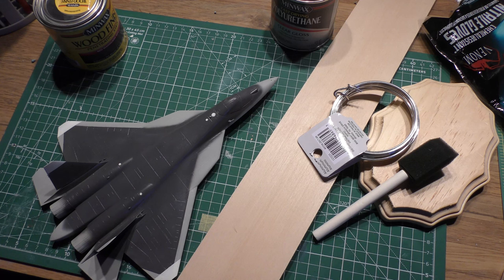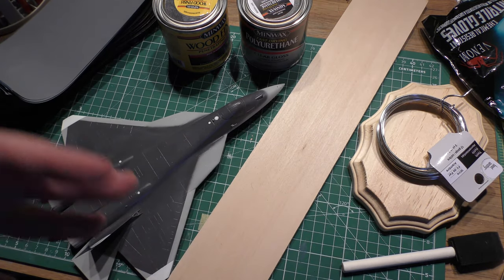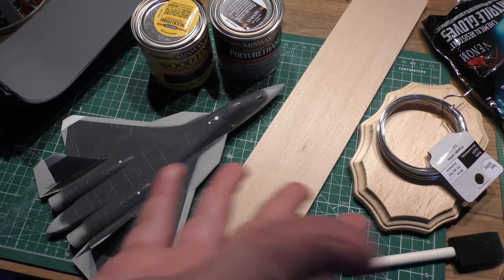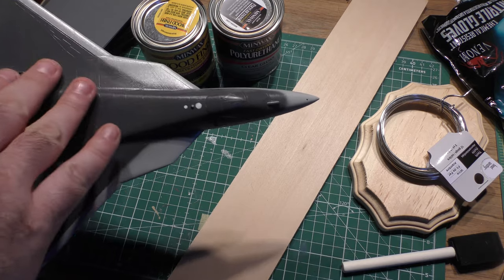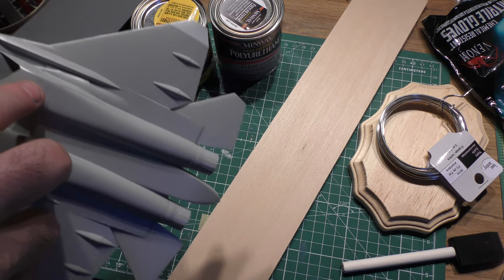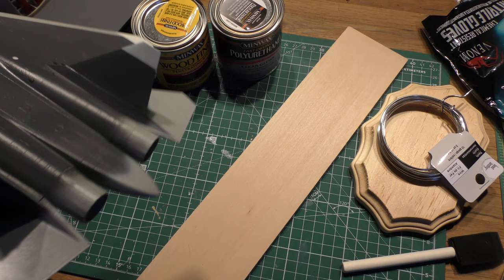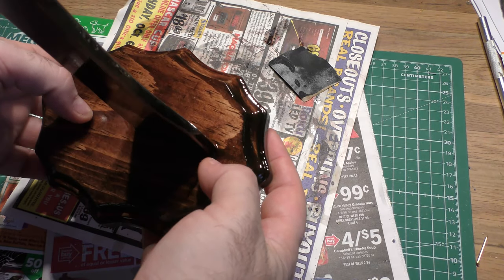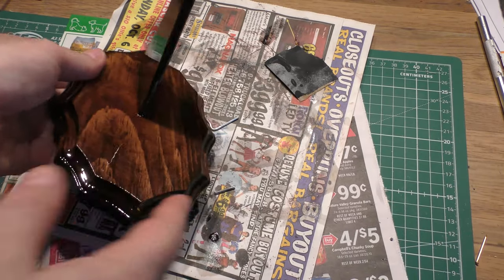DIY In-Flight Display Base for Your Model Aircraft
This is an easy and inexpensive way to show off your models of any scale.